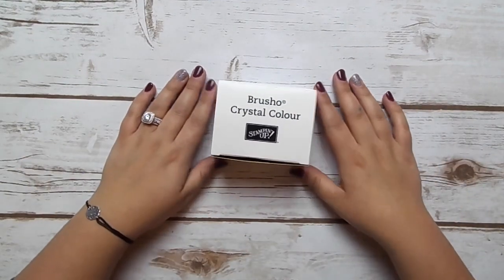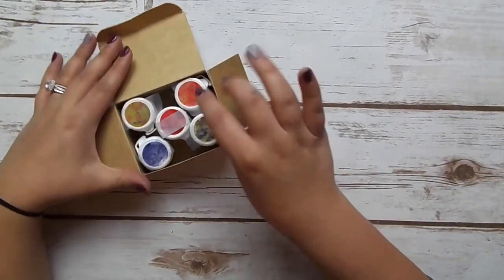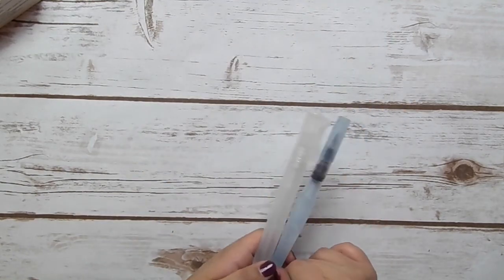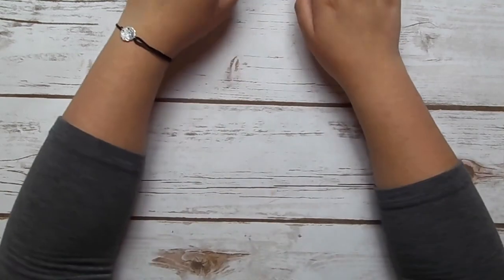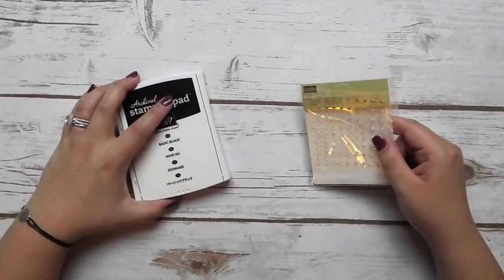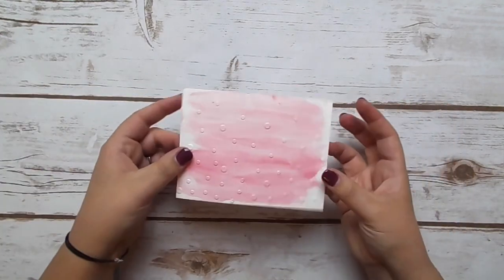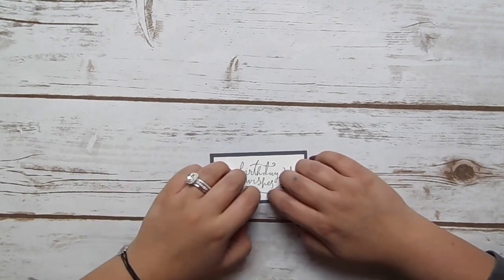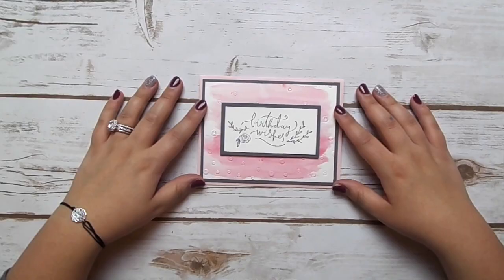Brusho Birthday Card | Stampin Up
For all product information and more details, visit my coordinating blog post